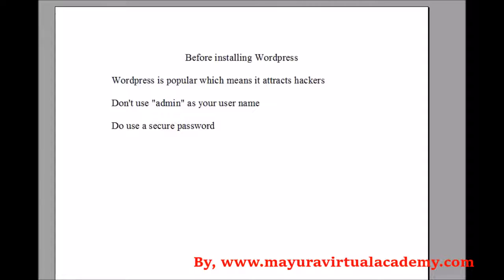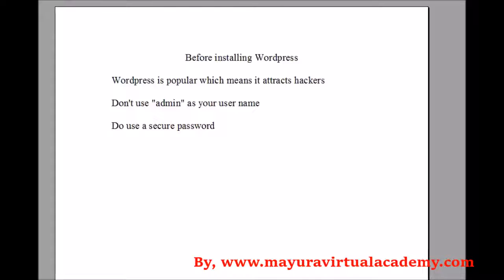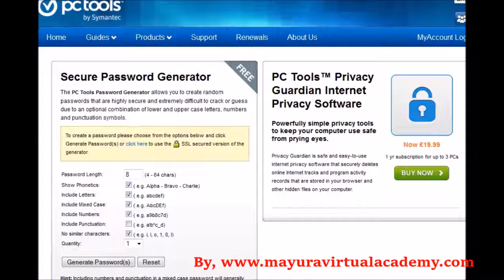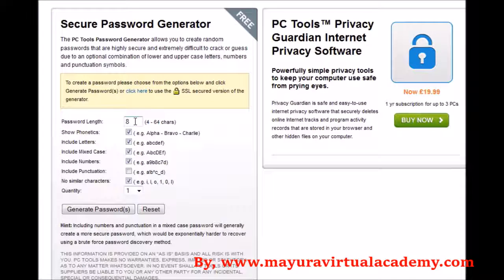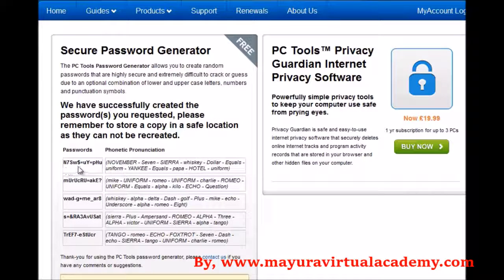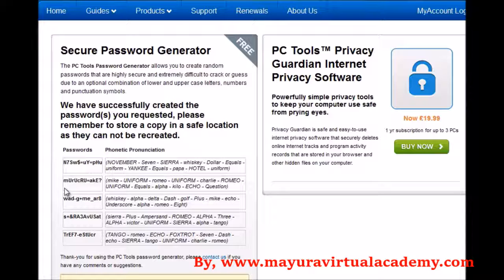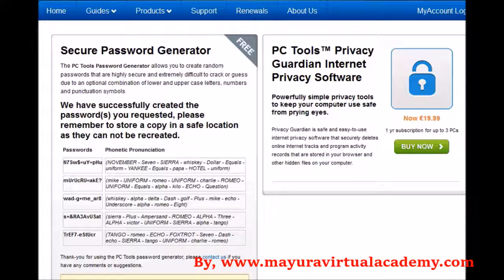1. Introduction to WordPress